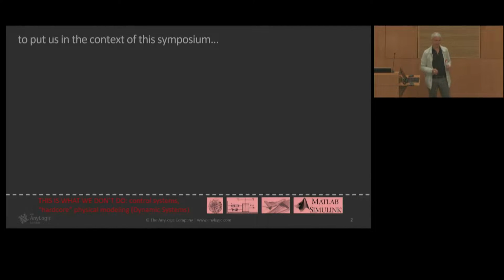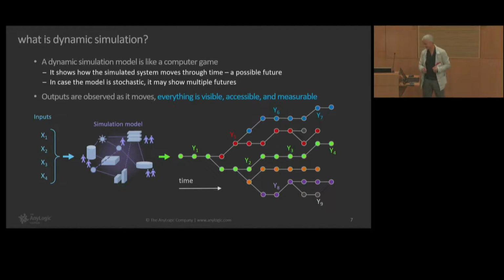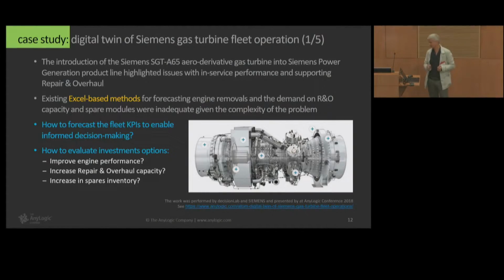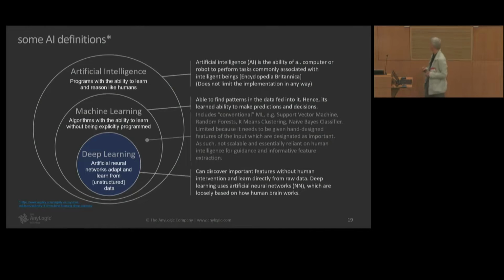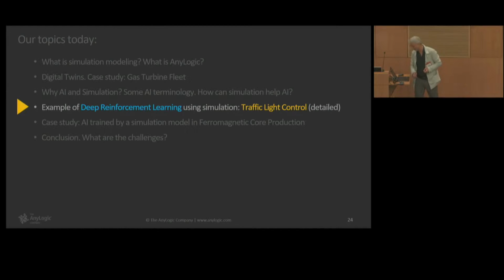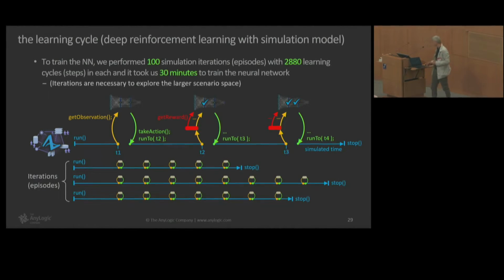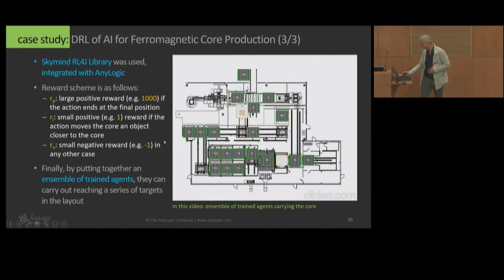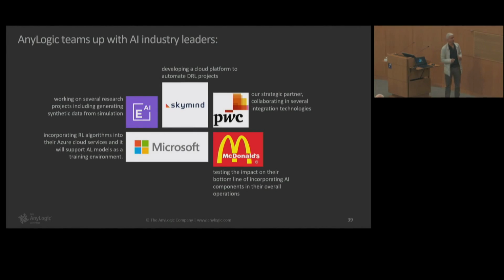Using Simulation to Train and Test Artificial Intelligence for Business Applications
Dr. Andrei Borshchev, CEO at The AnyLogic Company, presents at the GE EDGE & Controls Symposium 2019.

0:00 Introduction
4:46 What is simulation modeling? What is AnyLogic?
8:02 Digital Twins. 10:37 Case study: Gas Turbine Fleet
14:08 Why AI and Simulation? Some AI terminology. How can simulation help AI?
21:21 Example of Deep Reinforcement Learning using simulation: Traffic Light Control (detailed)
29:53 Case study: AI trained by simulation model in Ferromagnetic Core Production
32:26 Conclusion. What are the challenges?